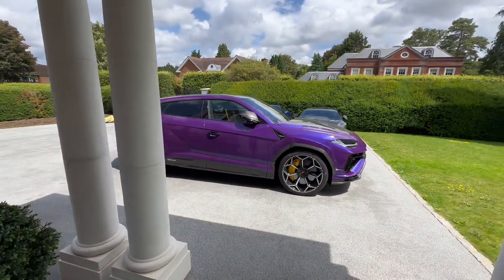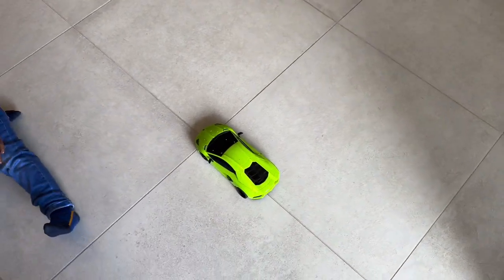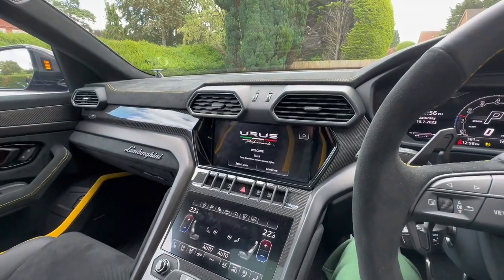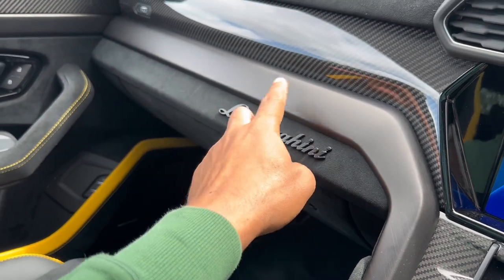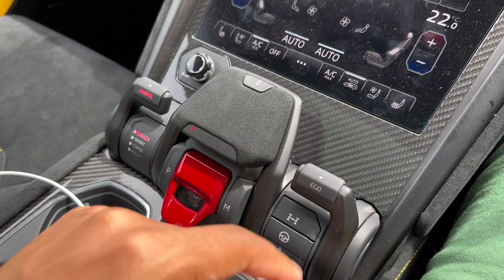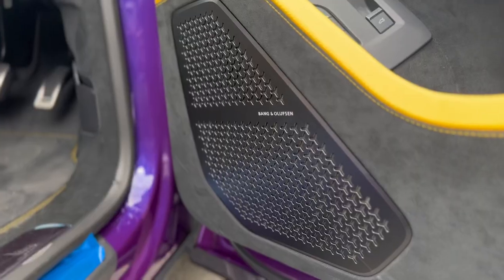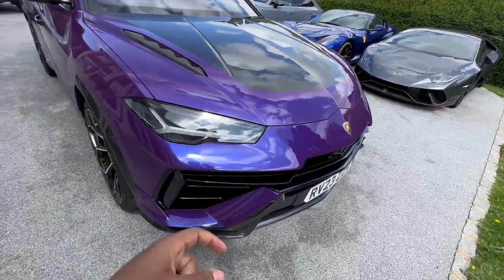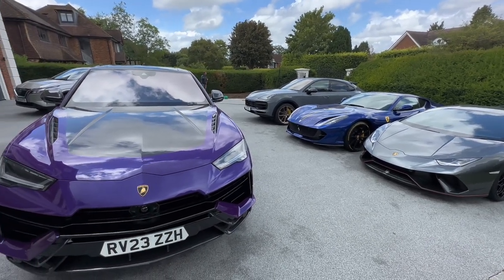Urus Performante First Impressions - Better Than Our Cayenne Turbo GT?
Our Urus Performante is finally back from getting PPF. So now I can give you guys my first impressions after 1 week of ownership. Is it better than my Porsche Cayene Turbo GT?